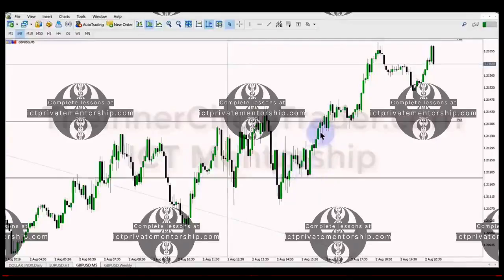ICT private mentorship tips and insights: Thanks God it is Friday setup